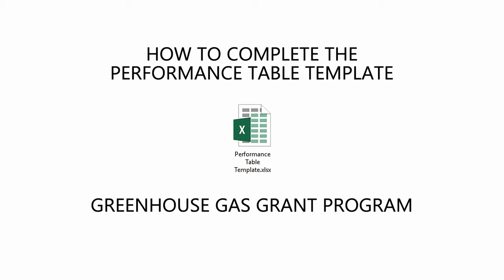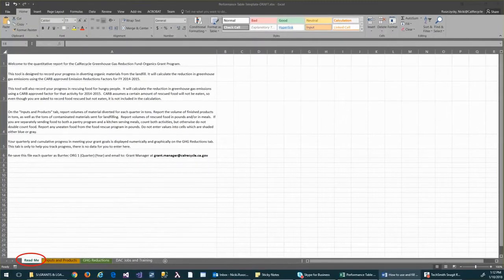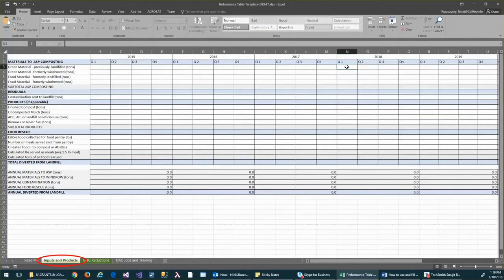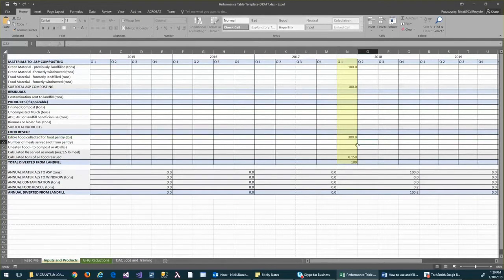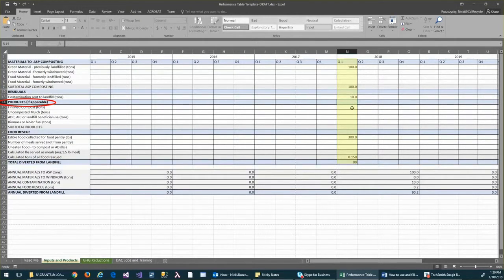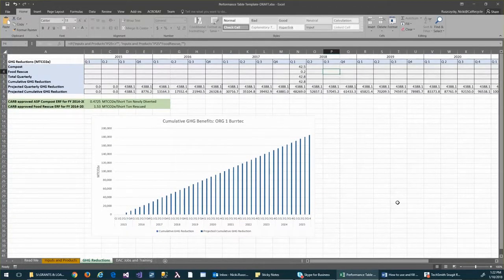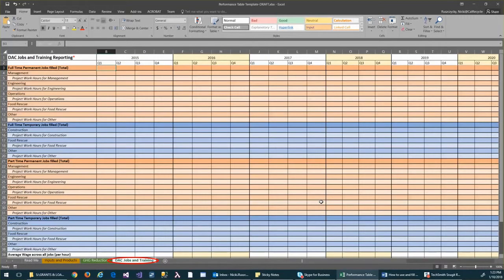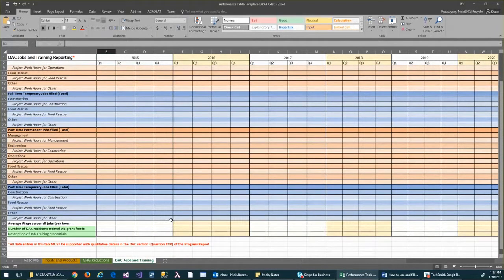GMS Complete Performance Table Template Tutorial